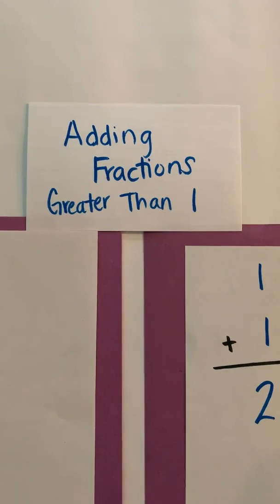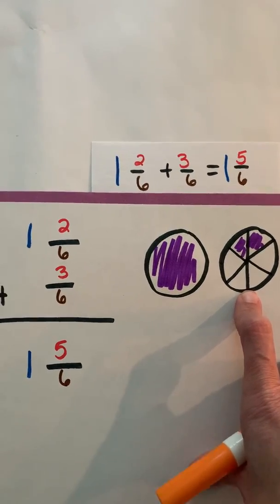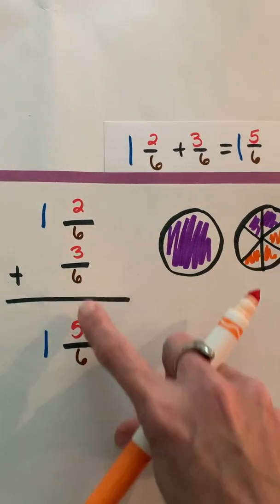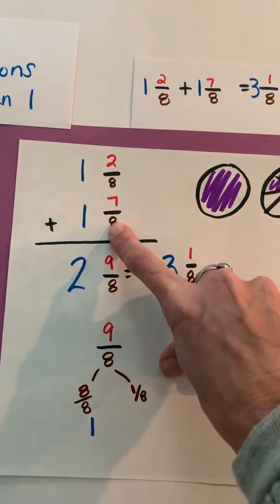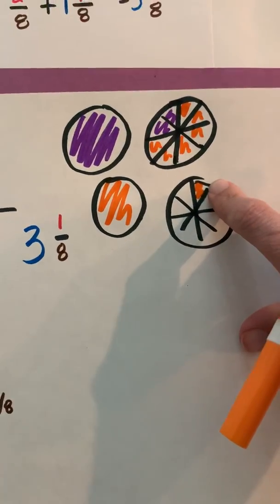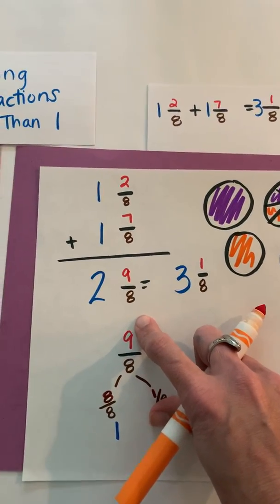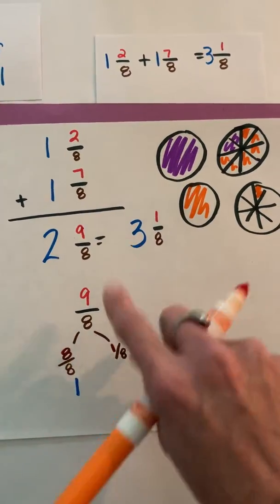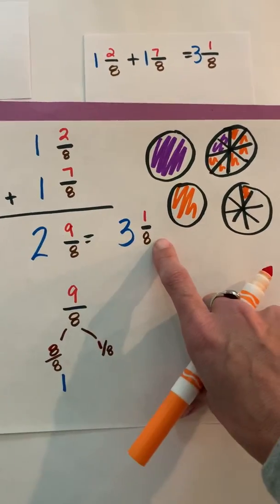Adding Mixed Numbers by Connecting Drawings to the Algorithm